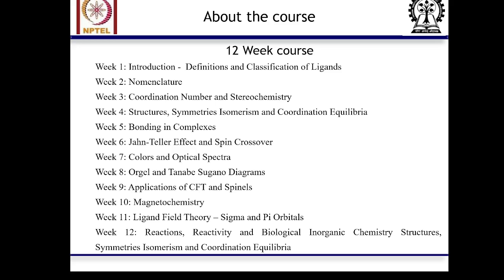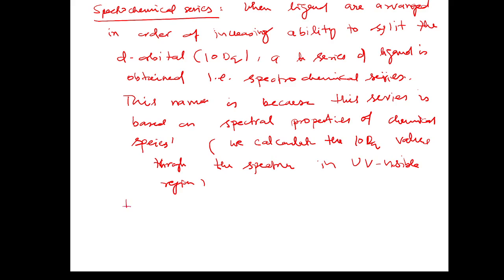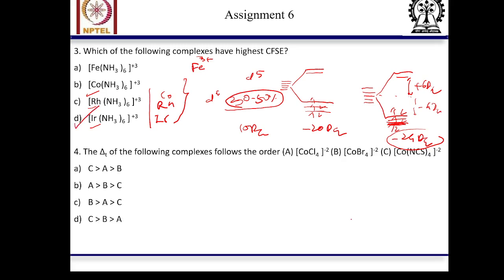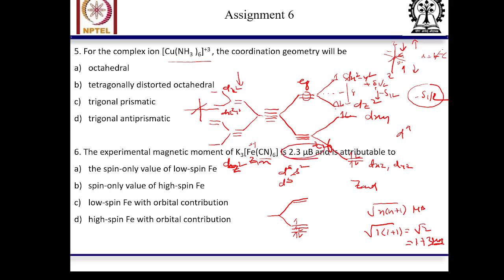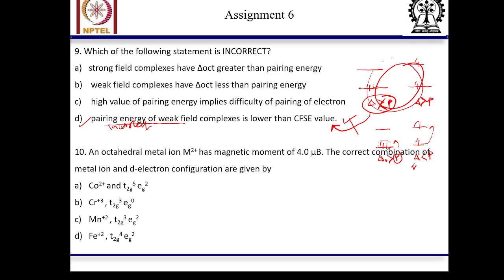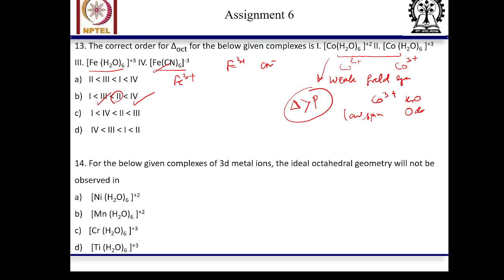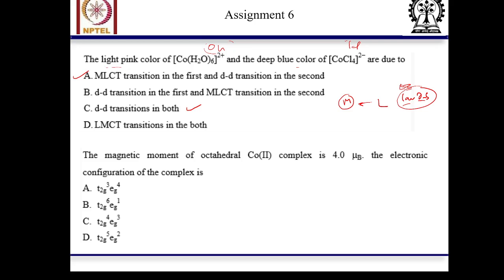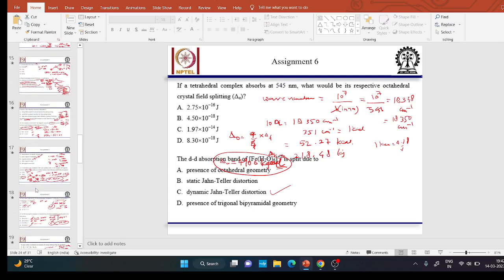Assignment 6 Co-Ordination Chemistry (Chemistry Of Transition Elements)- (NOC-23 Cy26)